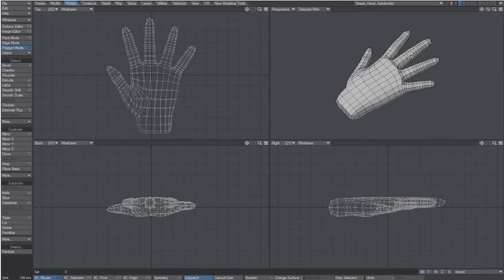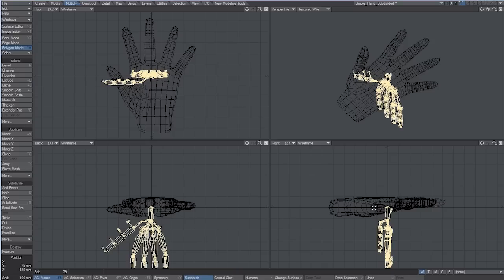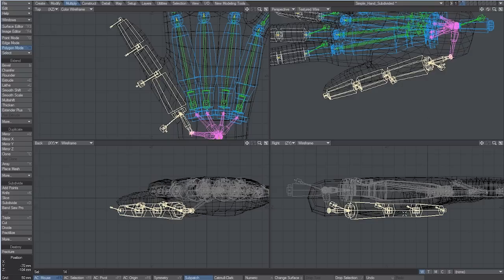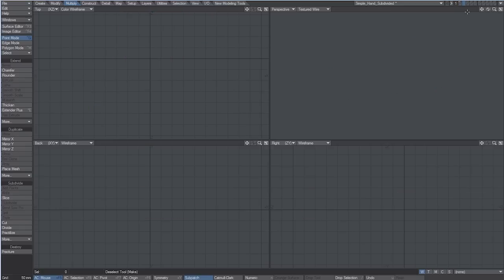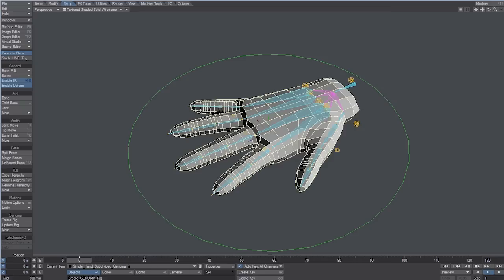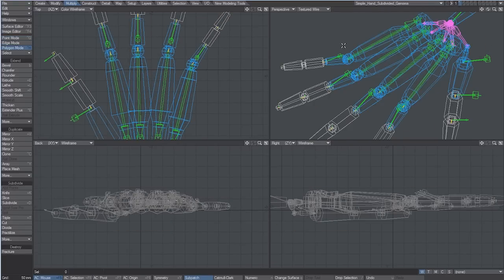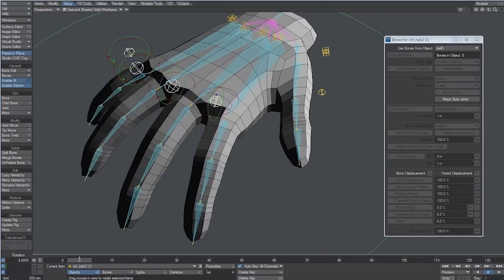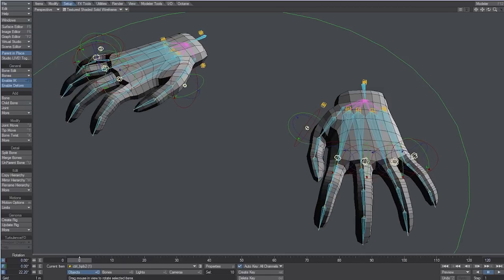LightWave 11.5 Genoma: How to use a Rig Preset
In this tutorial, Lino Grandi explains how to use rig presets inside of LightWave 11.5 with Genoma.